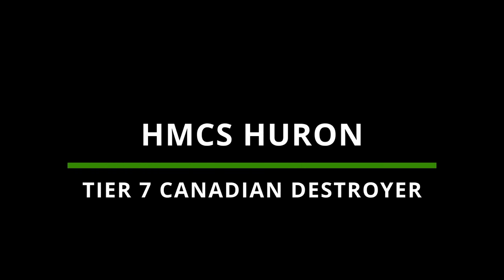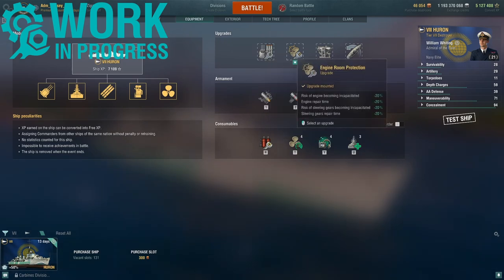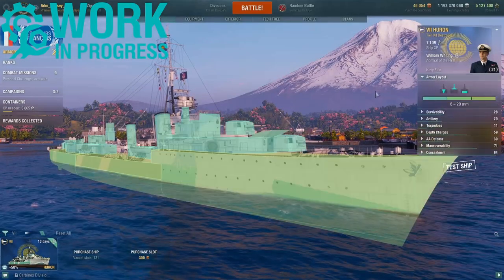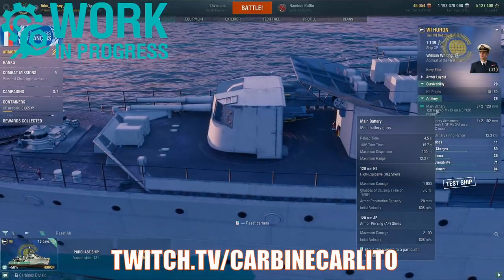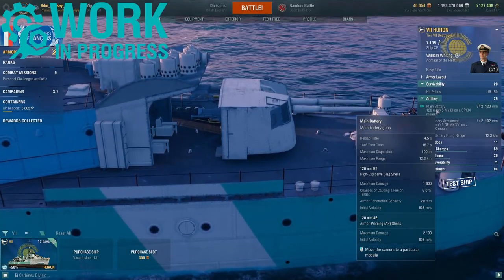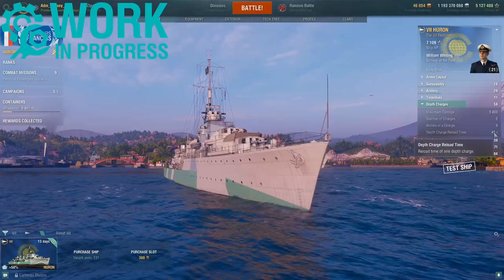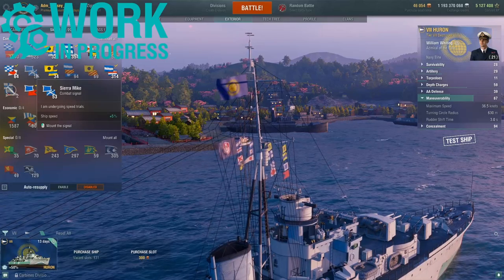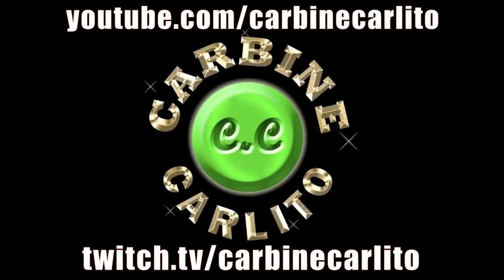Canadian Destroyers HMCS Huron World of Warships Wows Preview DD Guide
0:00 HMCS Huron Intro
1:09 Captain Build + Gameplay
15:57 HMCS Huron Score Screens

Hello and welcome everyone todays video features a preview of the work in progress tier 7 Canadian Destroyer Huron. HMCS Huron was a Tribal-class destroyer that served in the Royal Canadian Navy in the Second World War and the Korean War. She was the first ship to bear this name, entering service in 1943. She was named after the indigenous folk of north america the Huron people. During the Second World War the vessel saw service along the French coast in support of the invasion of Normandy and escorted convoys to the Soviet Union.